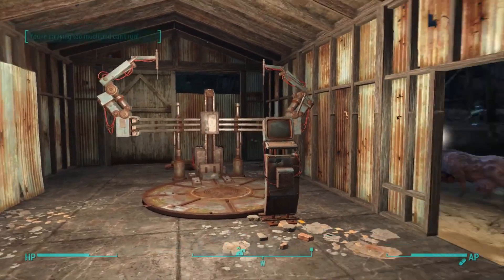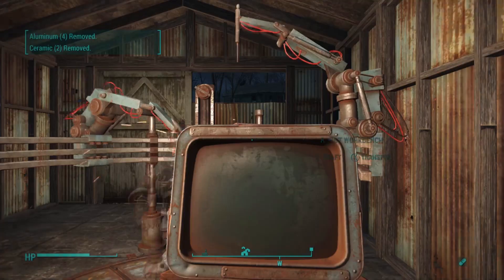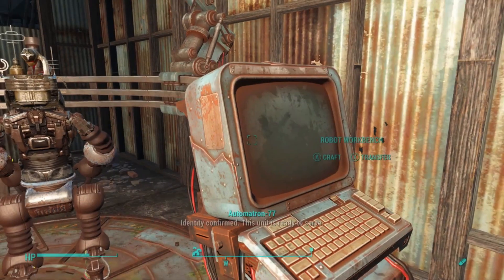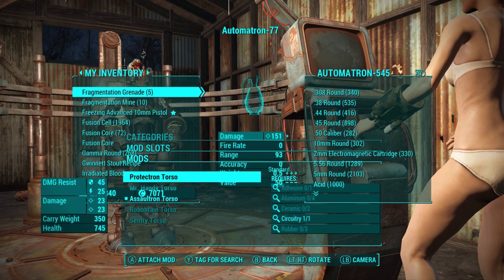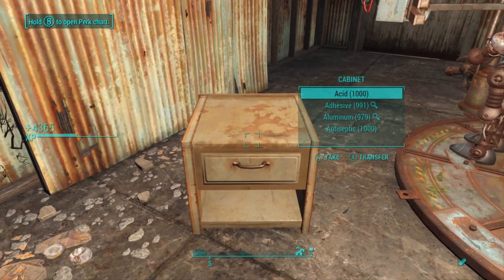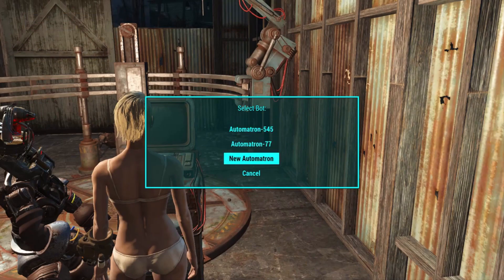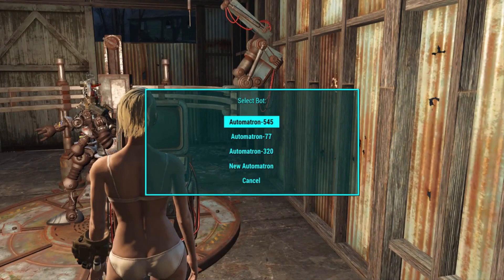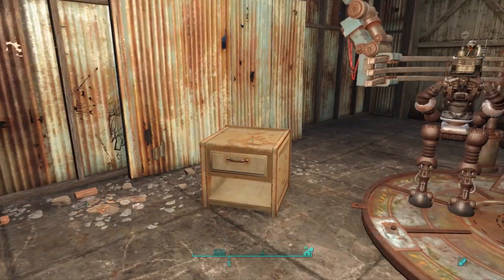Fallout 4 - BEST XP GLITCH In-depth Guide (100K+ XP in 5 Minutes!)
I know that I just uploaded this but due to the overwhelming amount of questions and problems people have had, I found out some solutions to getting this glitch to work better and decided to make a more in-depth guide.